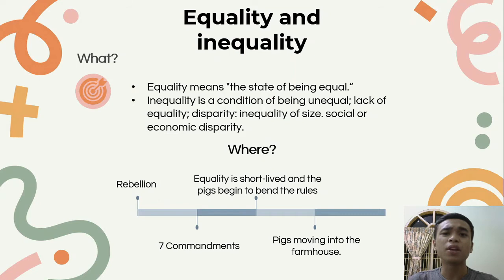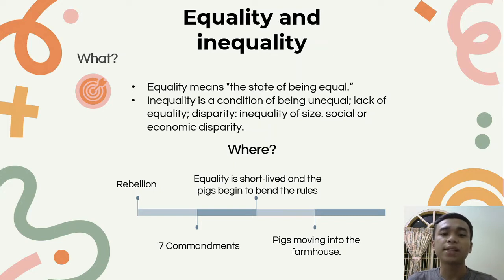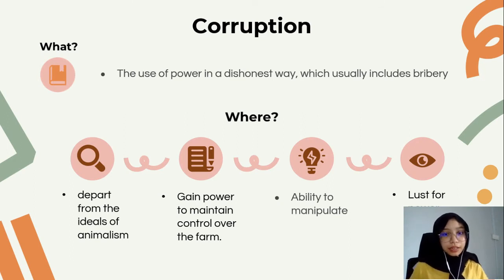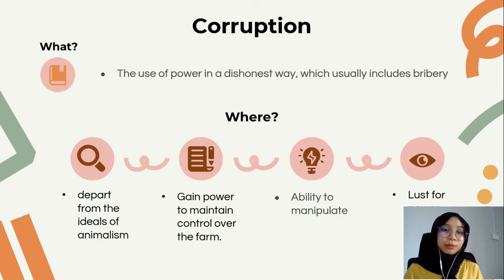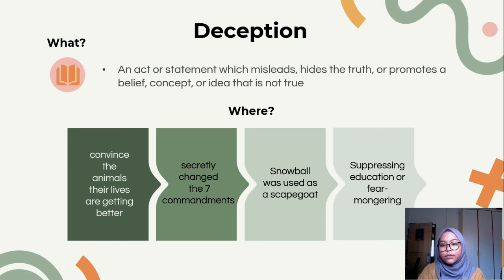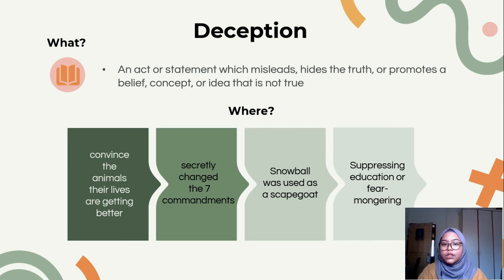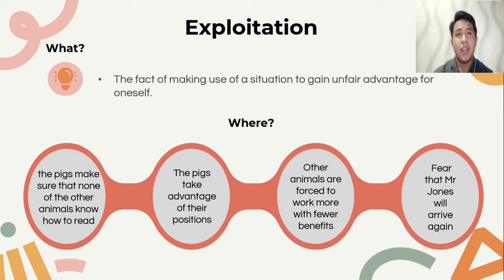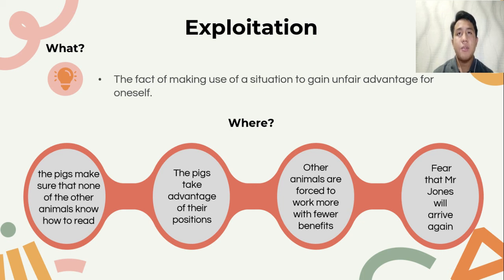Animal Farm - Themes - Group 6